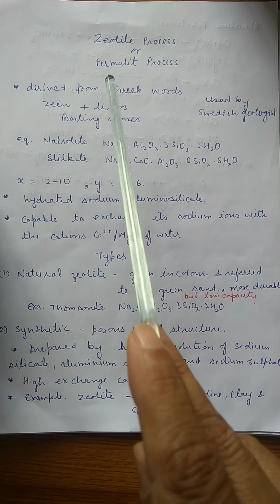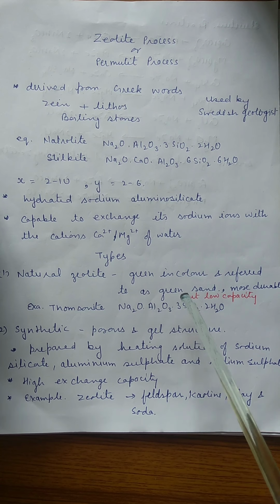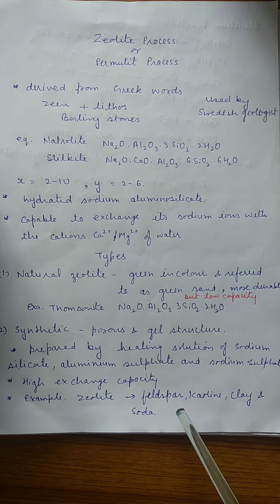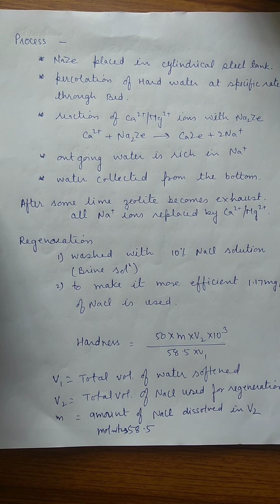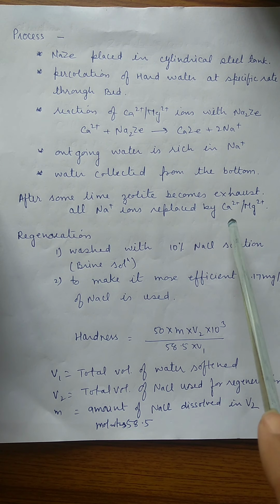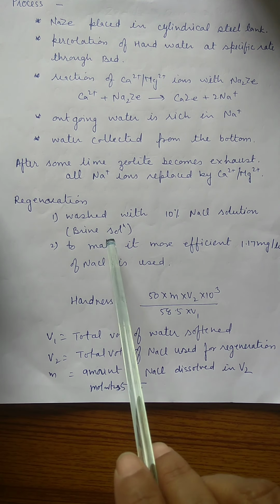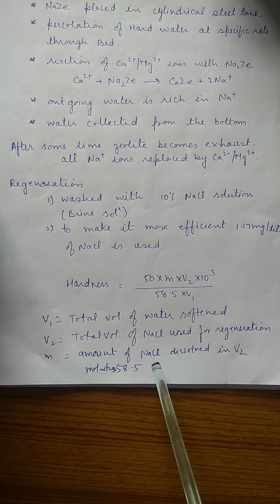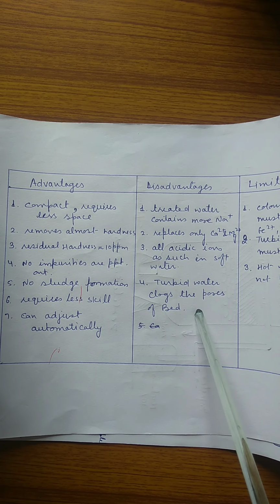Zeolite process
Engg chemistry